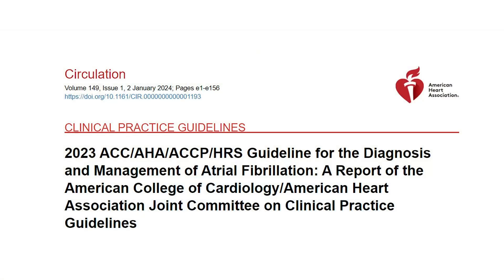Atrial Fibrillation: Guideline Update for Primary Care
The latest guidelines address rate vs rhythm control, anticoagulation, and how to respond to device-detected AF.

-- TRANSCRIPT --
I'm Dr Neil Skolnik. Today we are going to talk about the 2023 American College of Cardiology/American Heart Association guidelines for atrial fibrillation (AF). AF is common and is often first identified in the primary care office. AF substantially increases the risk for stroke, dementia, myocardial infarction, and heart failure.

When AF is detected, three areas of care need to be addressed: symptoms, stroke risk, and modifiable lifestyle factors. Patients with AF should have an echocardiogram done as well as laboratory tests (CBC, CMP, and TSH). Stress testing is not routinely needed unless the patient has other indications for a stress test.

When someone presents with AF to the office or emergency department (ED), the first decision typically concerns rate control, aiming for a heart rate of 100-110 beats/min or less. For acute rate control in the setting of rapid ventricular response — as well as long-term rate control — either a beta-blocker or a nondihydropyridine calcium channel blocker (verapamil or diltiazem) is recommended. Whether the patient needs to be sent to the ED for acute treatment is a matter of clinical judgment.

If the patient has heart failure with reduced ejection fraction, then calcium channels blockers should not be used. A third-line agent in this situation is digoxin, and if used, long-term serum levels should be checked periodically, with a goal of  1.2 ng/mL (note that this is different from the previous goal of  2.0 ng/mL). Intravenous magnesium sulfate is an option if further rate control is needed in the ED. For patients with decompensated heart failure in whom beta-blockers or calcium channel blockers are not effective, consider amiodarone.

The next decision concerns anticoagulation for stroke prevention. Calculate the patient's risk for stroke using a validated stroke risk score such as the CHA2DS2-VASc score, taking into account the risk for bleeding. Decisions about stroke prevention must be balanced against the risk for ischemic stroke or bleeding. If the patient's annual risk for stroke is  2% (CHA2DS2-VASc score of  2% in men and  3% in women), the guidelines recommend anticoagulation to reduce the risk for stroke in both paroxysmal and persistent AF. For a 1%-2% annual stroke risk (CHA2DS2-VASc score of 1% in men and 2% in women), anticoagulation is reasonable. Use clinical judgment for patients at intermediate risk for stroke as well as those with an increased bleeding risk.

Direct oral anticoagulants (DOACs) are recommended over warfarin unless the patient has moderate or severe mitral stenosis or a mechanical heart valve. In patients who cannot take DOACs, surgical and percutaneous procedures to occlude the left atrial appendage are now options to reduce the risk for ischemic stroke without the use of anticoagulation. For patients with AF and chronic coronary disease (less than 1 year after revascularization) without a history of stent thrombosis, antiplatelet therapy should not be used in conjunction with anticoagulation due to an increased risk for bleeding without any reduction in important outcomes.

Among patients with device-detected AF (no symptoms; detected by a watch or other device), stroke risk is lower than that of patients with symptomatic AF. The recommendations for device-detected AF vary by duration of AF as well as by CHA2DS2-VASc score. See the guidelines if you are interested in more information on this fascinating topic.

Finally, what about restoration of sinus rhythm vs rate control alone? The guidelines call this a nuanced decision. The benefits of rhythm control include improved ventricular function, decrease in symptoms, and improved quality of life. One large study (the EAST-AFNET 4) showed that an early rhythm control strategy was associated with a 25% reduction in the combined endpoint of mortality rate, stroke, and hospitalizations due to HF or acute coronary syndrome.

Characteristics that favor a rhythm-control strategy include younger age, shorter history of AF, higher symptom burden, smaller left atrium, greater left ventricular dysfunction, and more atrioventricular regurgitation. The specific treatment for rhythm control, which can be pharmacologic or by catheter ablation, is discussed in detail in the guideline. This is a decision that will be made by our cardiology colleagues. Recent trials have shown a significant reduction in recurrent AF with catheter ablation compared with antiarrhythmic drugs.